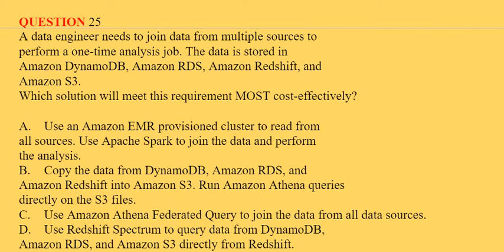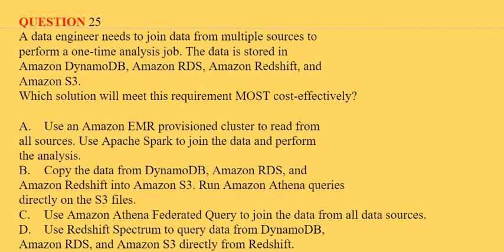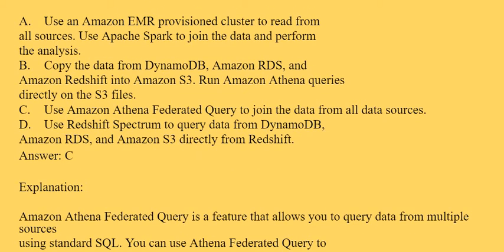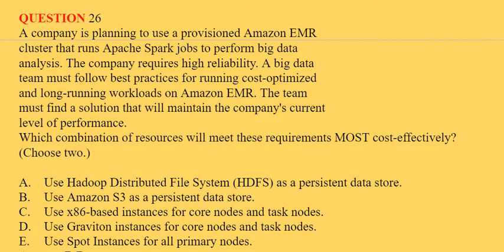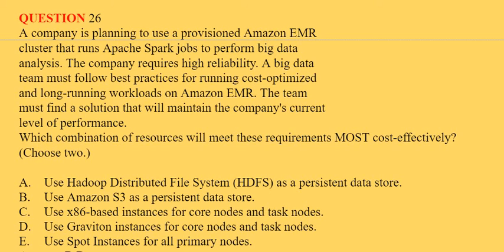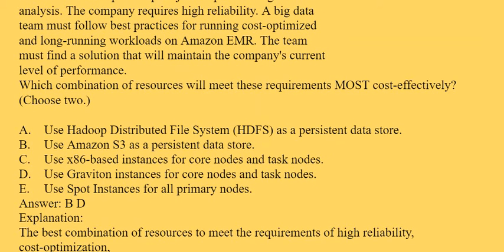Part#8 | (DEA-C01) AWS Data Engineer Associate | Practice Questions and Answers